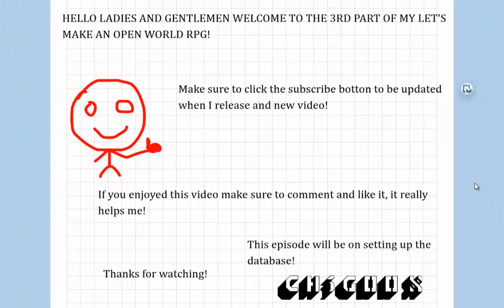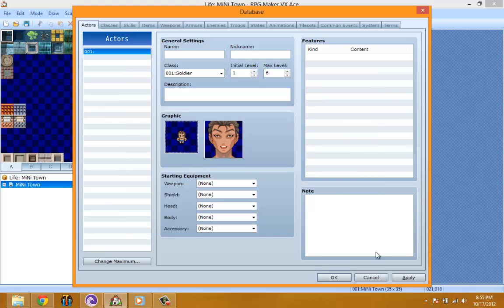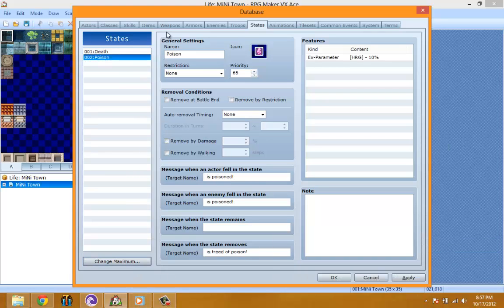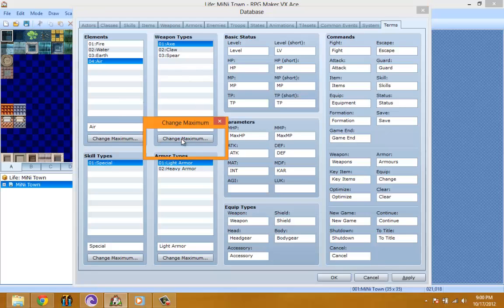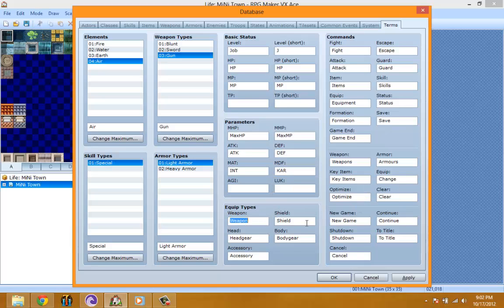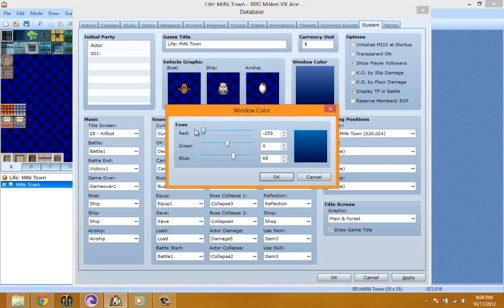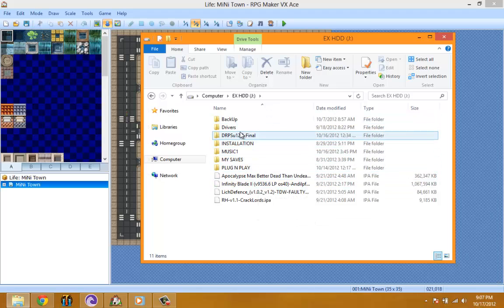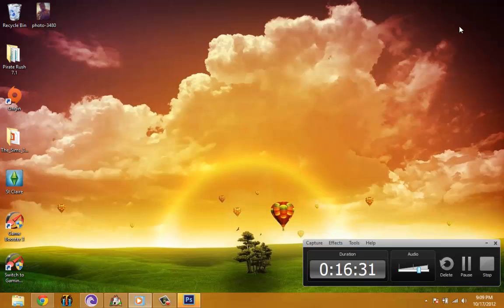Let's Make An Open World RPG: EP3 Data Madness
Third Episode of my  Let's Make An Open World RPG Series. In this episode i will be setting up the data base so i can configure it later.